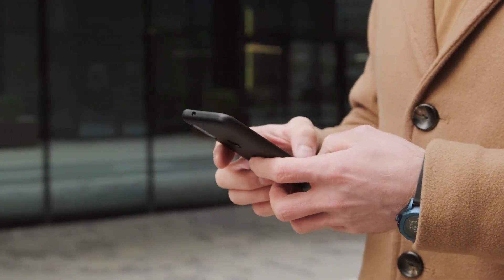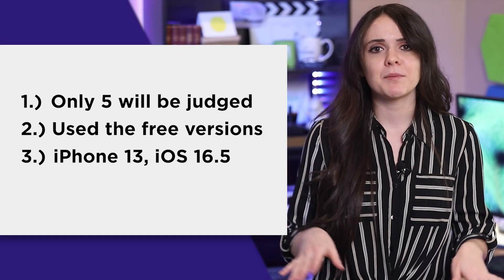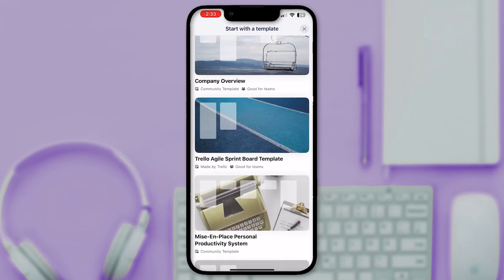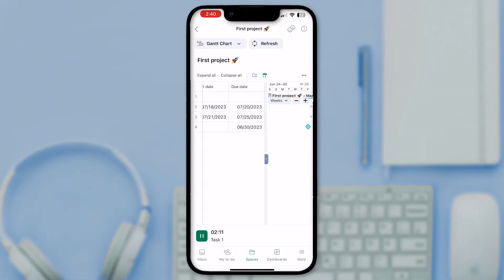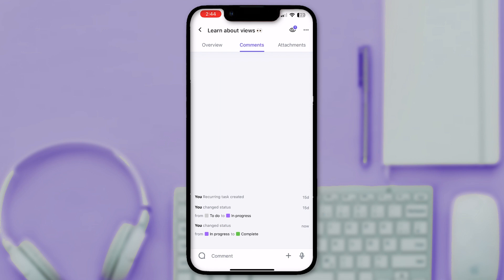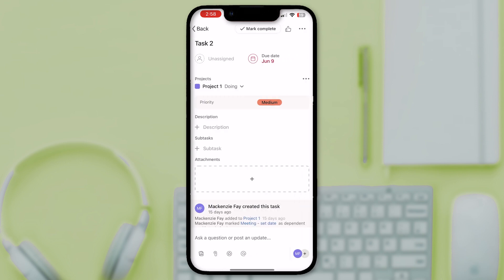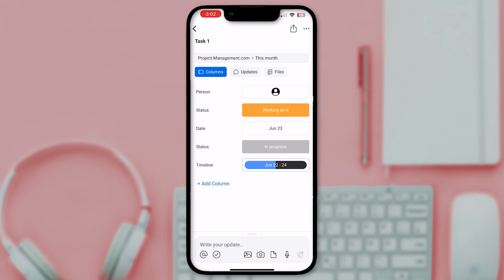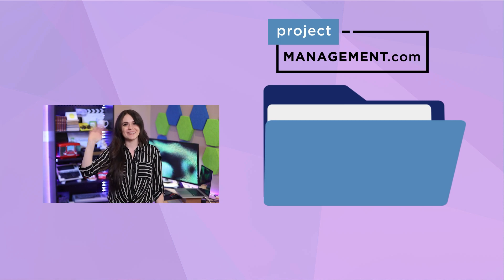Top 5 Free to Try Project Management Apps for Your Phone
Get the most out of your mobile device with the top 5 free project management apps for your phone. Discover how to customize workflows, assign tasks, and monitor progress from your mobile device. Stay organized and efficient with these time-saving features. Track project progress, get notified of changes, and collaborate with team members in real-time with the best free project management apps for your phone. Get the tools you need to take your business to the next level!

EDITOR'S NOTE: This was published originally in July 2023 on TechnologyAdvice.com. This information may be outdated depending on time of viewing.

Footage courtesy of Trello, Wrike, Click-Up, Asana, monday.com and Pexels.

➤ CHAPTERS
0:00 - Top 5 Apps Intro
0:55 - Ground Rules
1:43 - Trello
2:23 - Wrike
3:00 - Click-Up
3:35 - Asana
4:05 - monday.com
4:48 - Visit our website!

Scripted, Hosted, and edited by: Mackenzie Fay